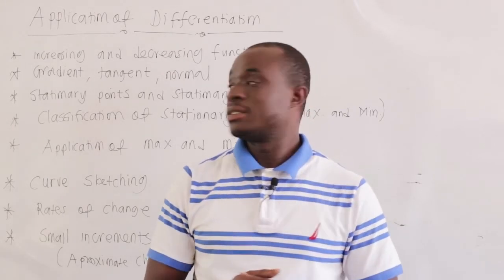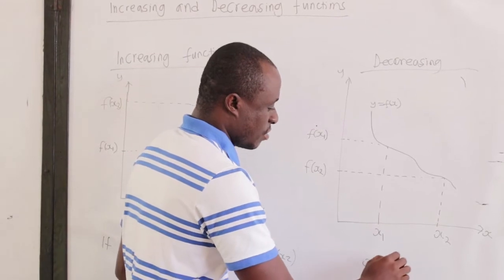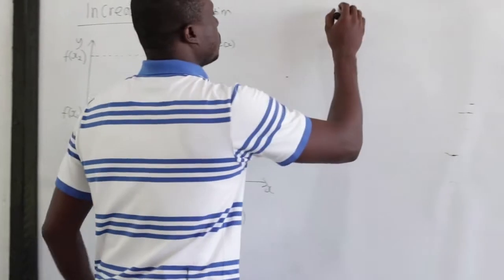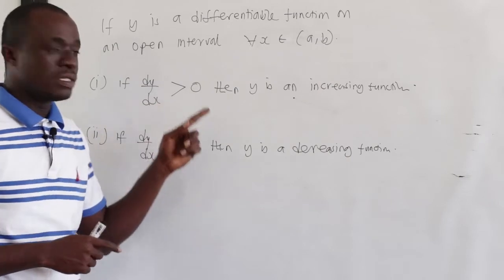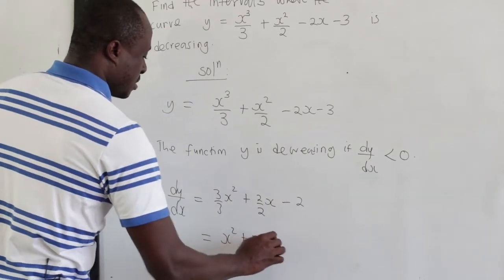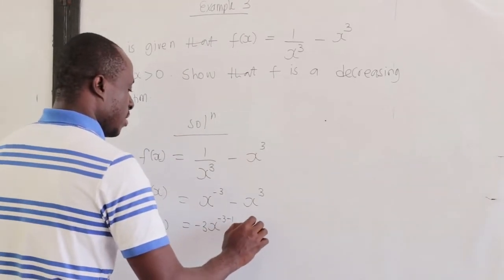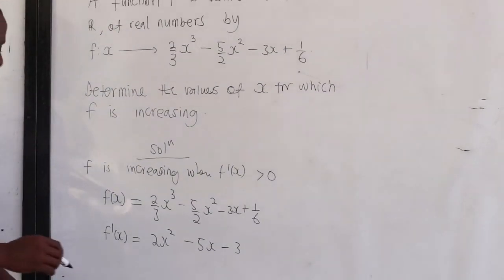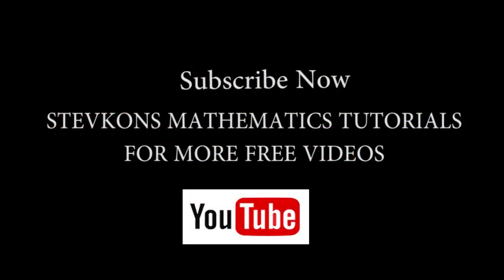APPLICATION OF DIFFERENTIATION: INCREASING AND DECREASING FUNC5TIONS